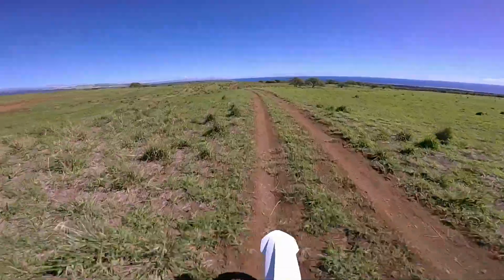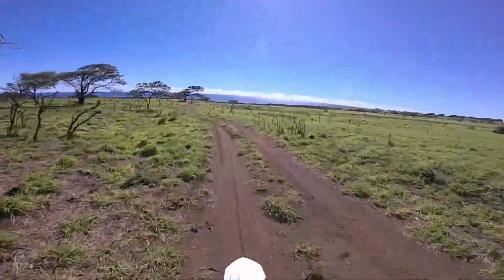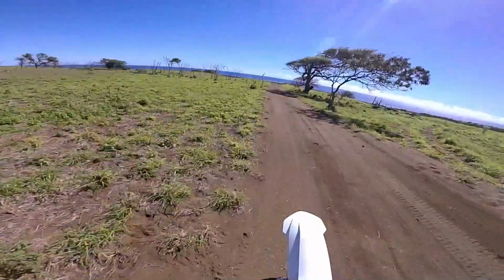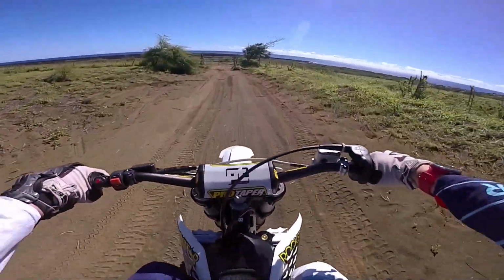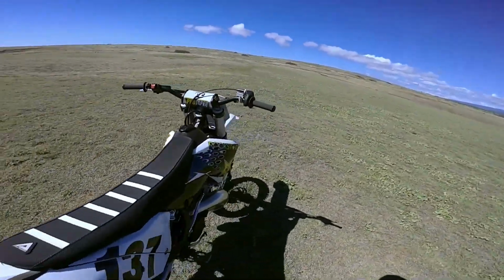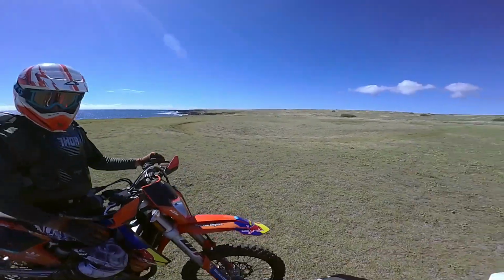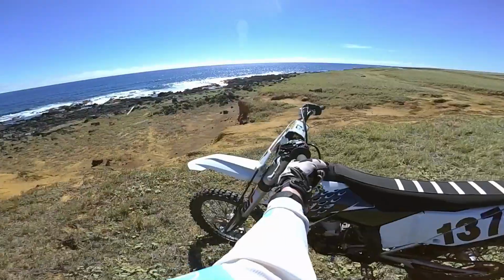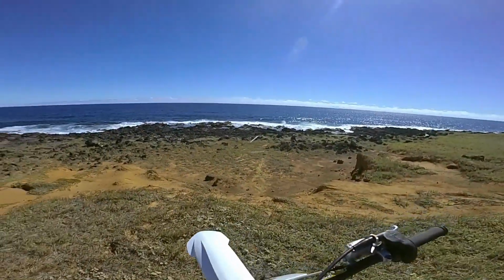POV: Warm up & Rally my KTM 250 SX in 90º ☀️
First ride on the KTM 250 SX 2-stroke build. The bike far exceeded my expectations. My reservations about riding a 250 smoker again are completely extinguished. I'm already faster (laps GPS verified) on the 250 than my other bikes with no set-up.